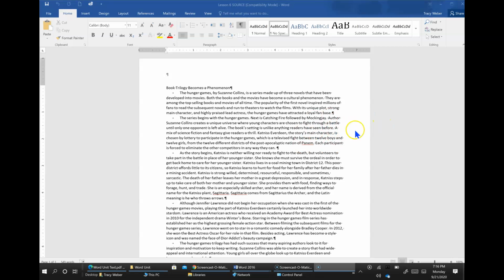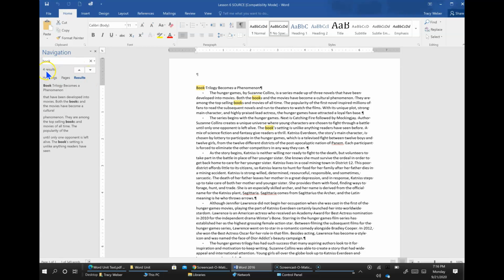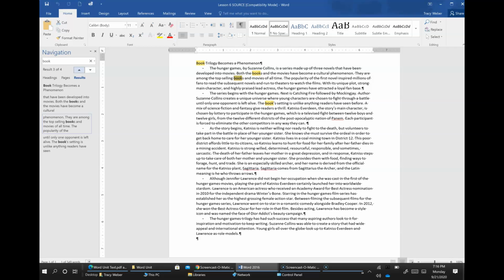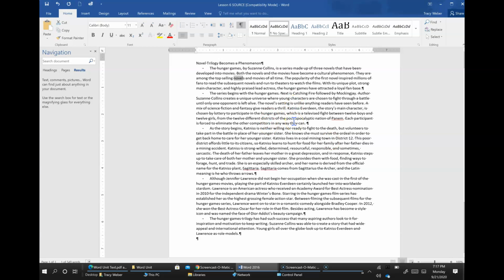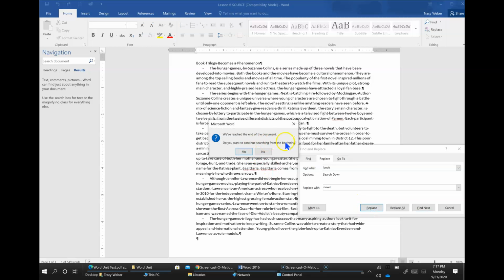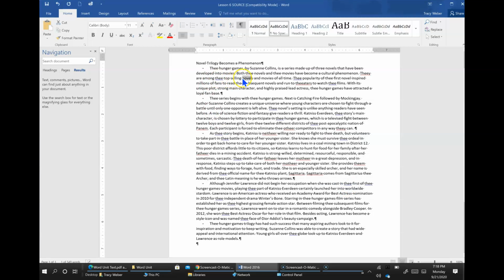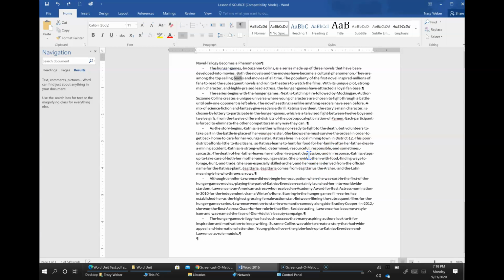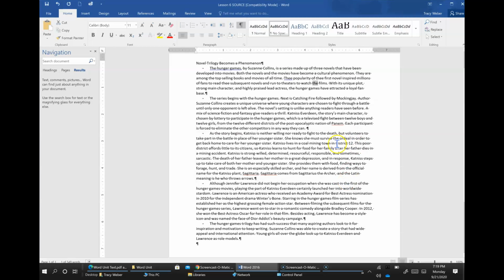Word Unit 3 Lesson 9 Find & Replace